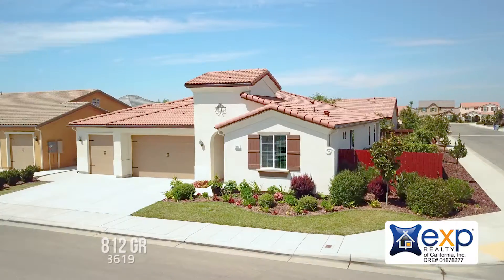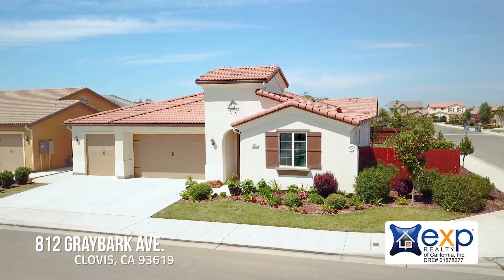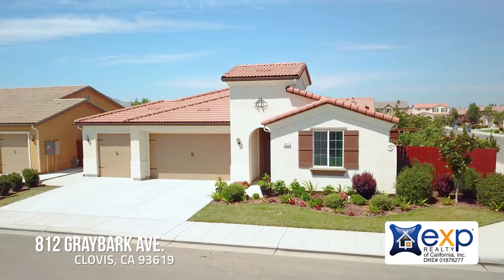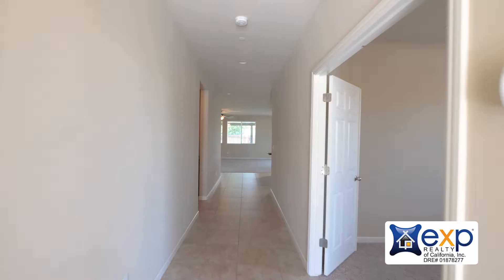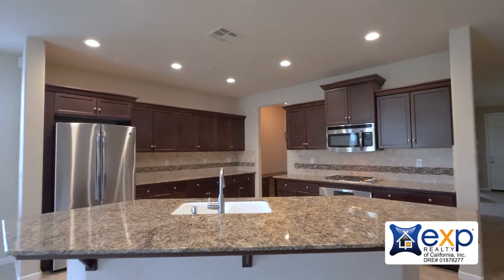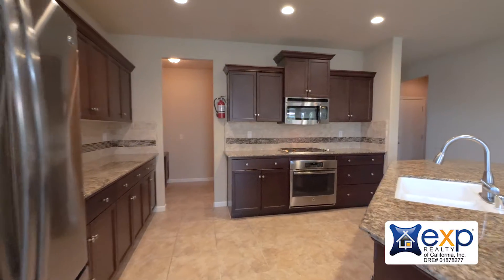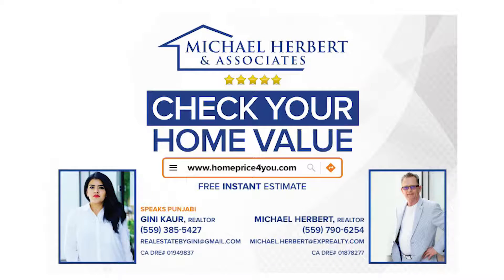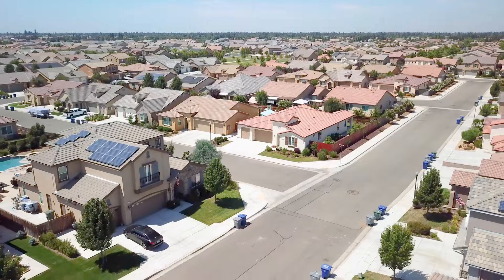812 Graybark Ave Clovis Loma Vista Area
Nearly new! 3 edroom plus bonus room, 3 bath, 3 car garage near Bullard and De Wolf. This 2378 sq ft home has the desired open floor plan with the large kitchen island opening to the grate room. Granite and stainless in the kitchen are magnificent! The bonus room is secluded on a separate side and it even has it's own full bath. All this sits on a large 7220 sq ft lot. Why wait for a new build when you can buy this home today?